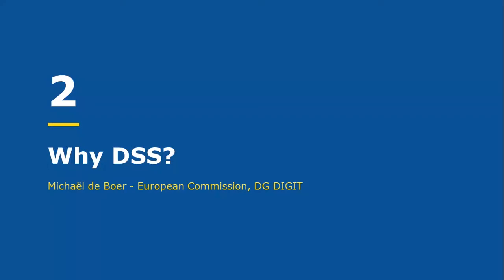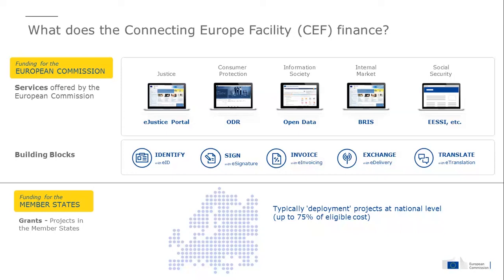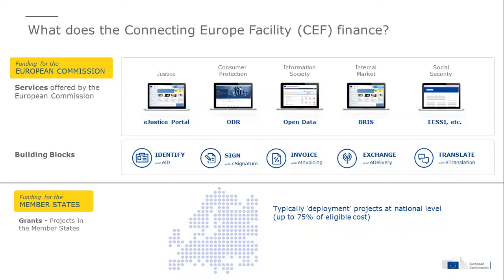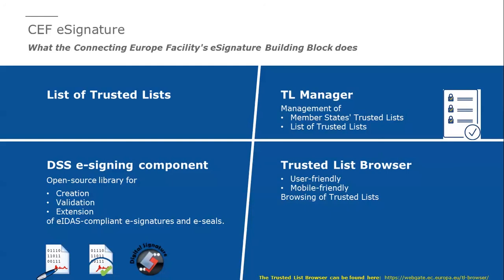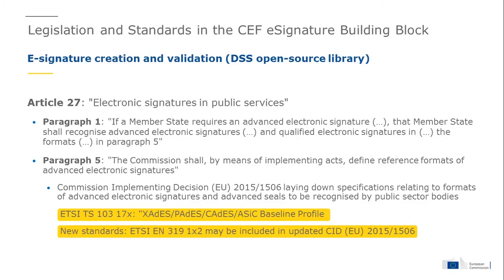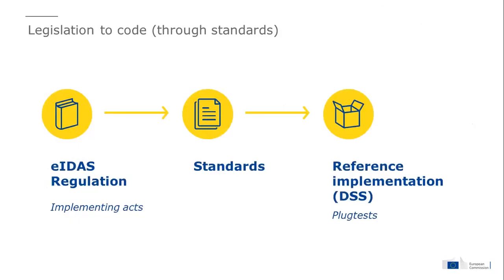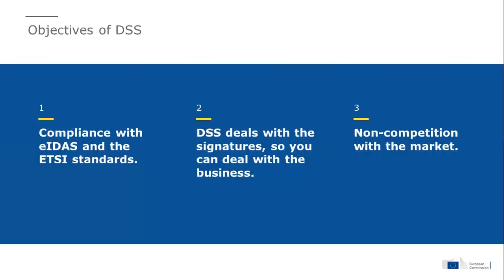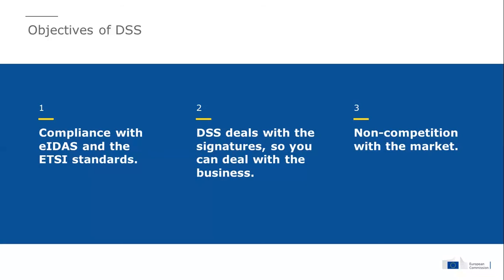CEF eSignature - What is DSS (webinar 27/11/2017) 2/6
CEF eSignature - Webinar on on the Digital Signature Service (DSS)
Monday, 27 November 2017
10:30 - 12:00 (CET)